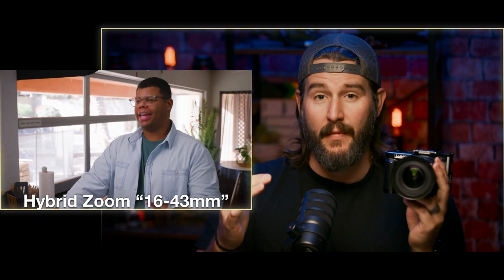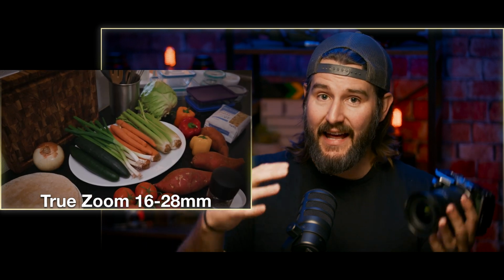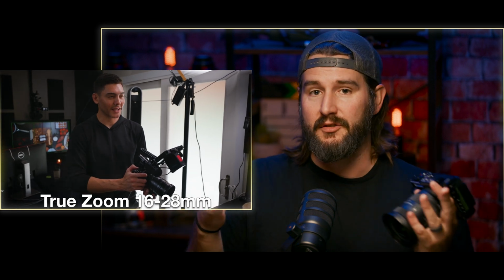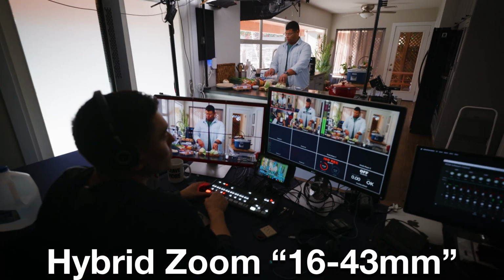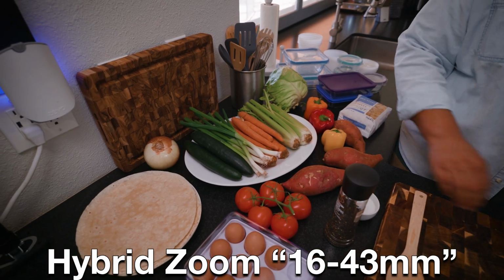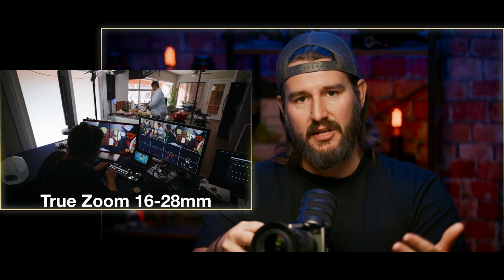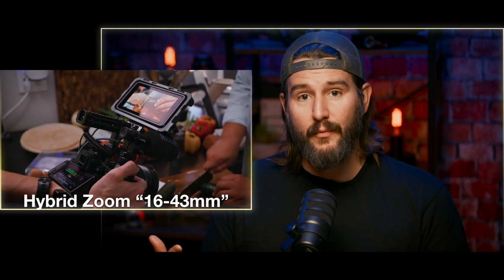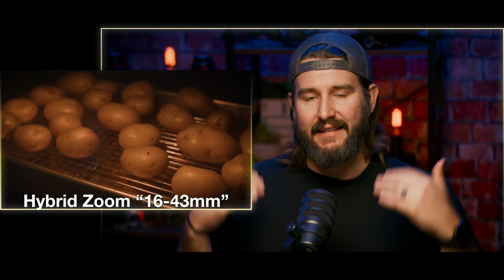Lumix S9 Completely Transforms the Sigma 16-28mm Lens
Sigma 16-28mm on Amazon Lumix S9 on Amazon